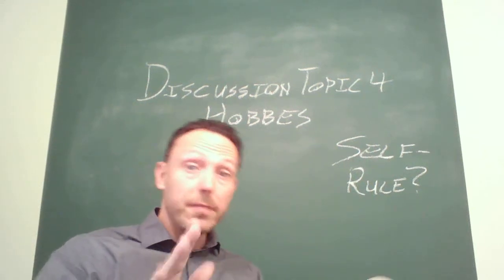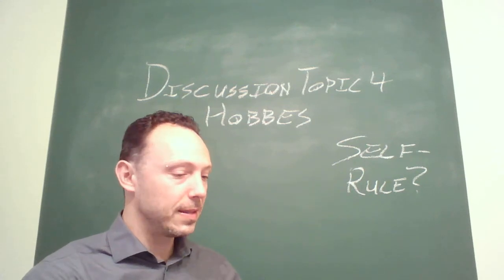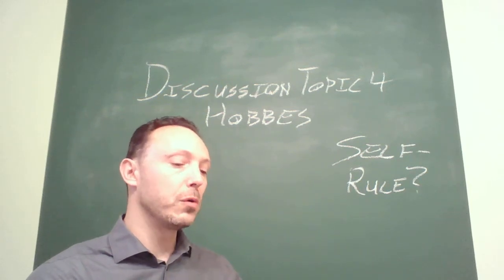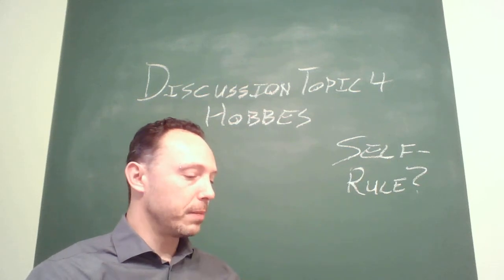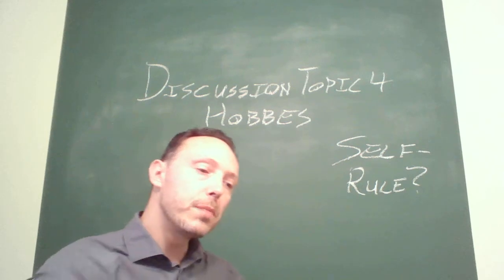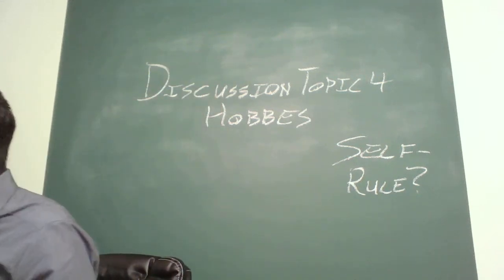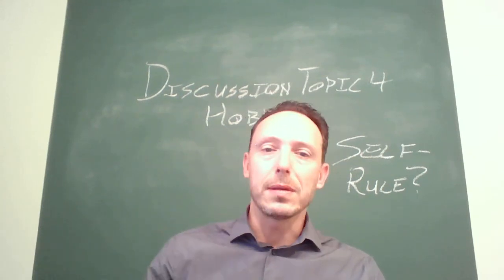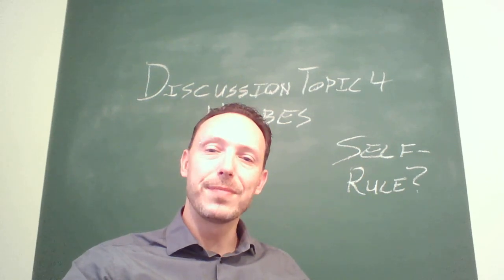Discussion topic 4 Hobbes on self rule